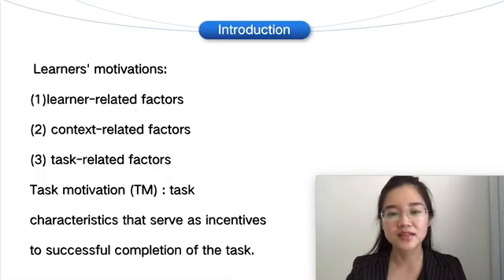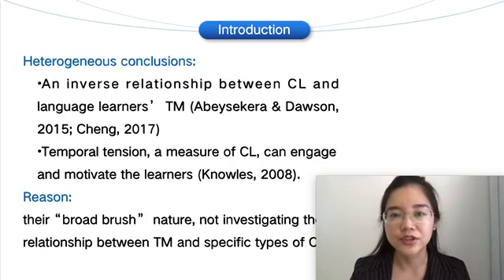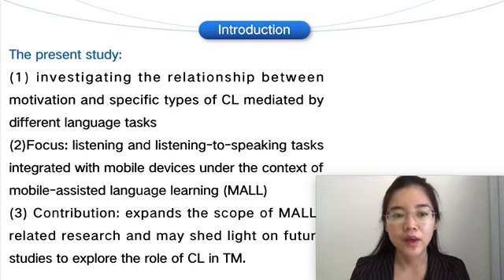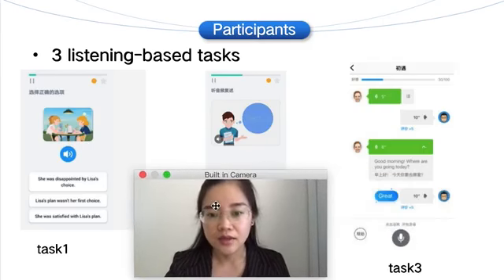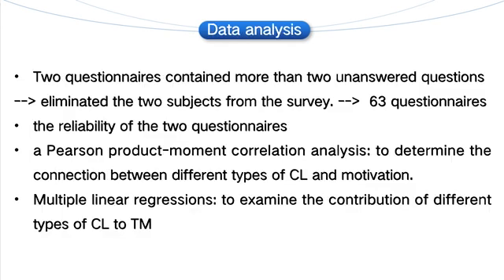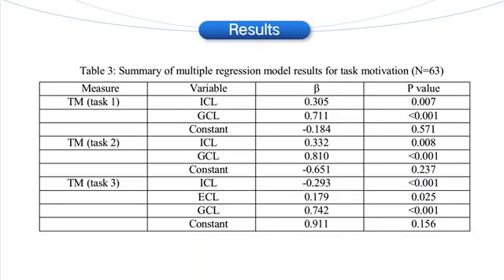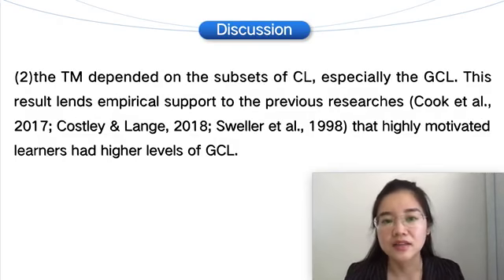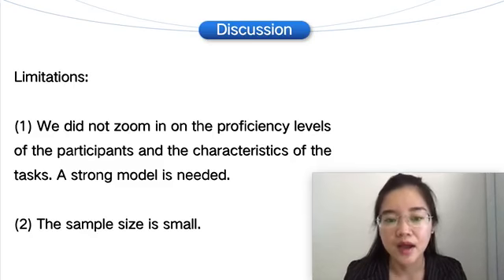Lan Luo, Guangxi University of Foreign Languages, Nanning, Guangxi, China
Paper Title: Mobile-Assisted Language Learning: Cognitive Load and Task Motivation
Paper ID: ERCICBELLP2026066
Conference Name: 2020 – XXV International Conference on Business, Economics, Law, Language & Psychology (ICBELLP), 18-19 November, London